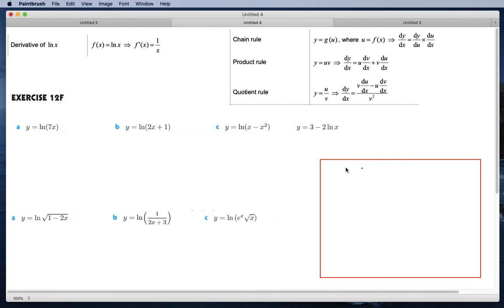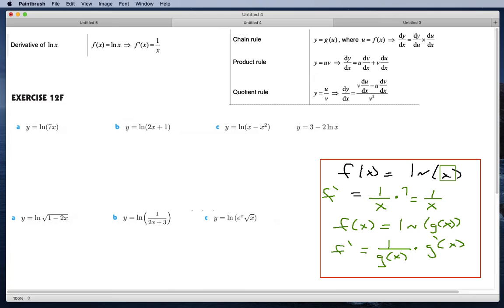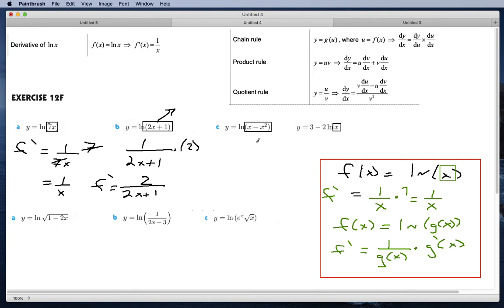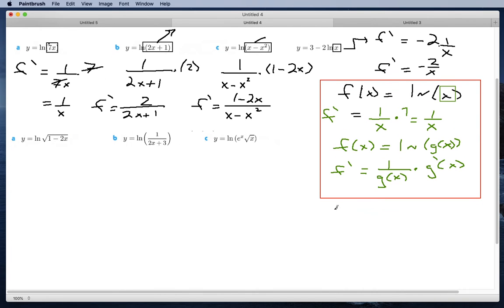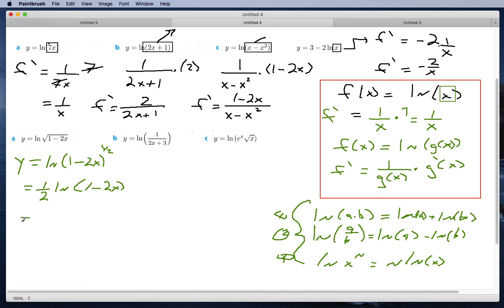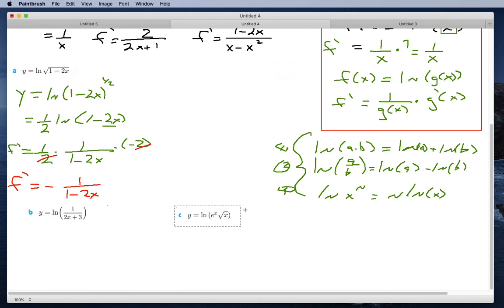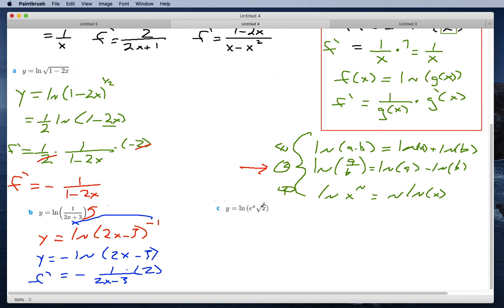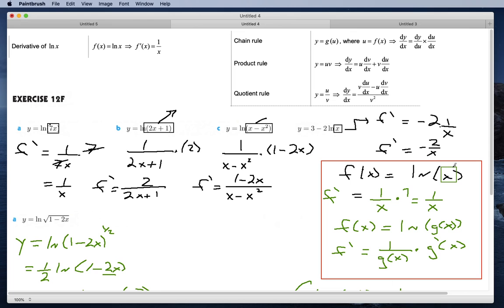Deriving natural log functions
IB Math AA SL

How to derive the natural log function ln(x)